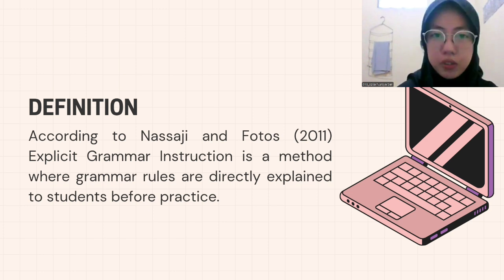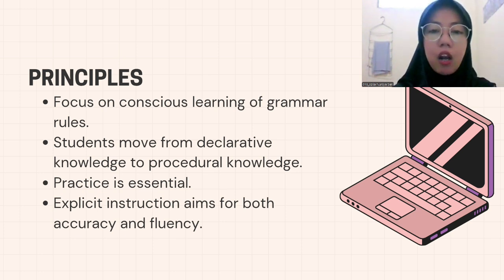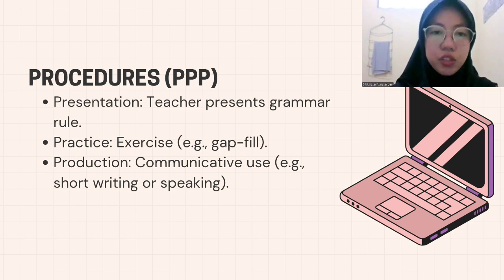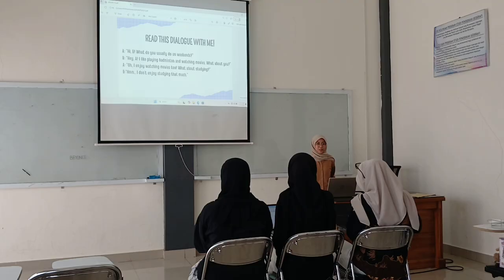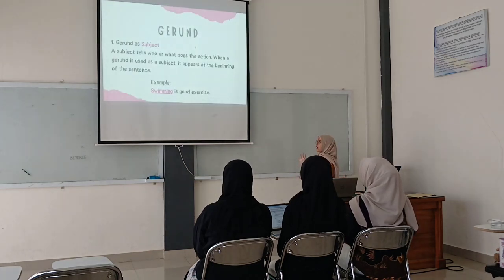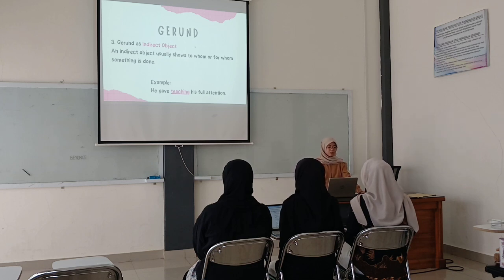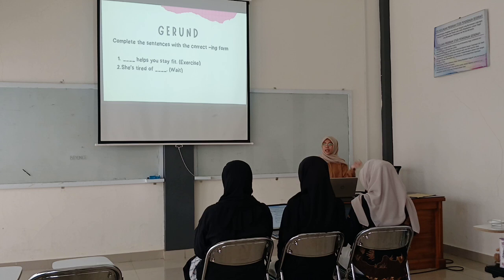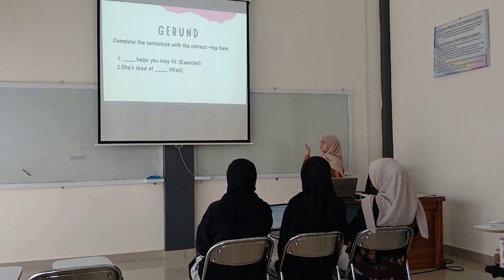EXPLICIT GRAMMAR INSTRUCTION for teaching grammar || Methodology in ELT 2025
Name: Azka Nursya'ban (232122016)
Lecturer: Dr. Yusup Supriyono, S.Pd., M.Pd.